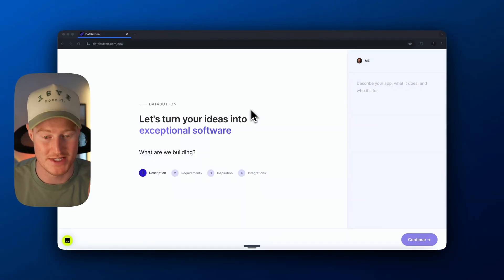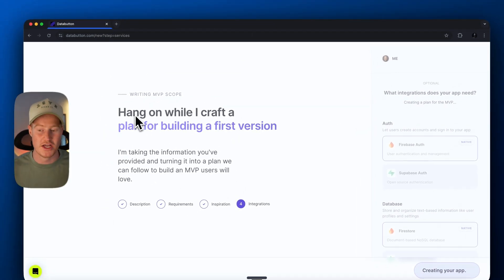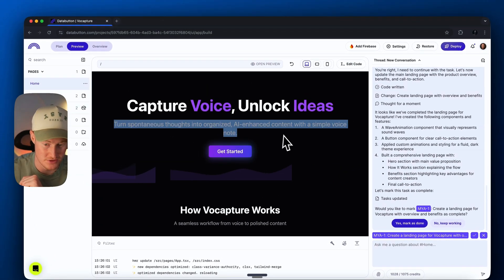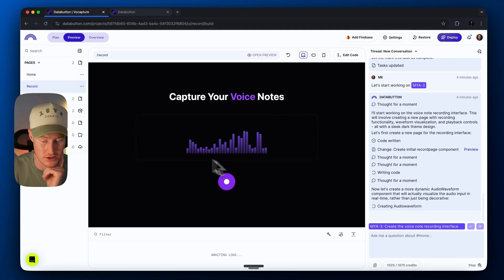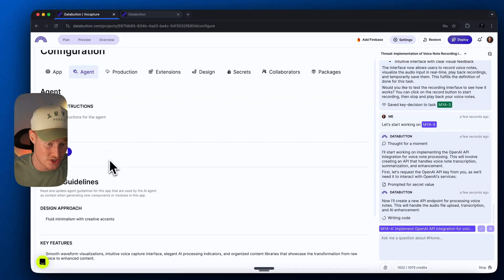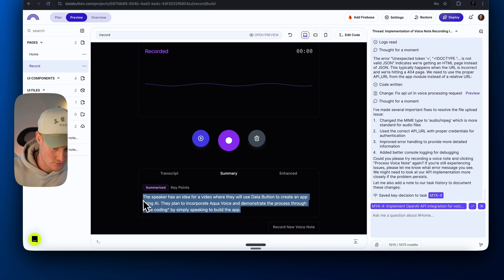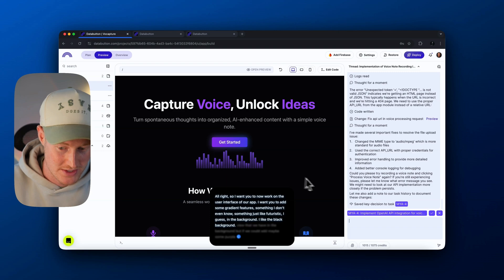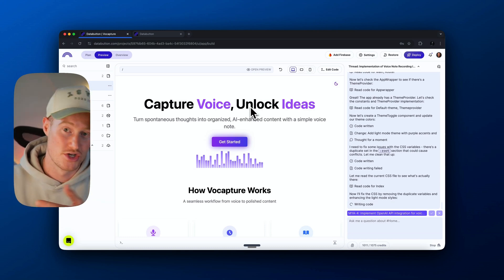Building an App with AI as a Beginner (Vibe Coding)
In this video I use Databutton which is an AI coding platform to "Vibe Code" an app. Along with that I use Aqua Voice which is an AI dictation platform that converts spoken words into written text directly in your interface.

These 2 AI tools are power when combined together and allow you to literally speak out loud and code an app. With no coding at all